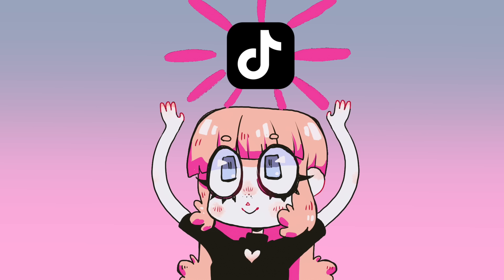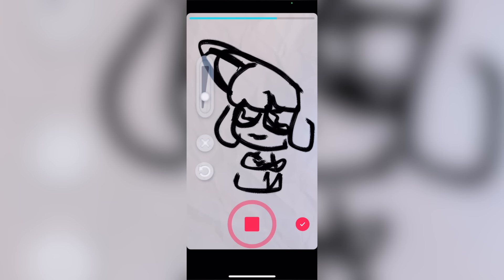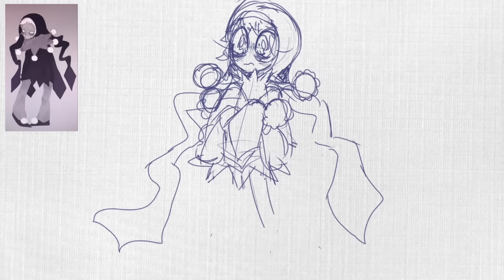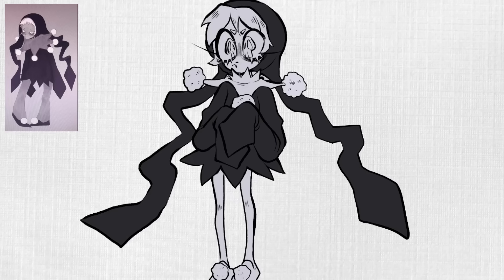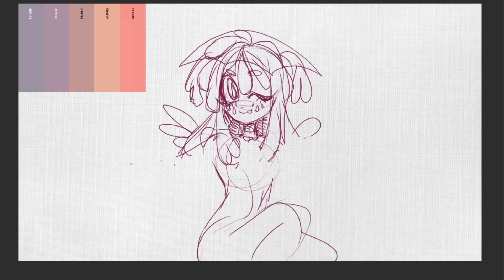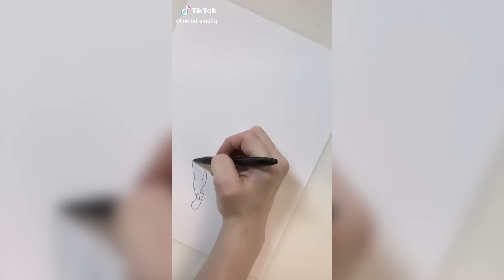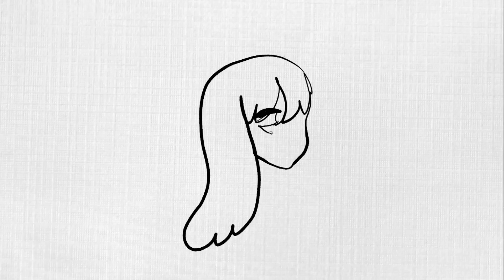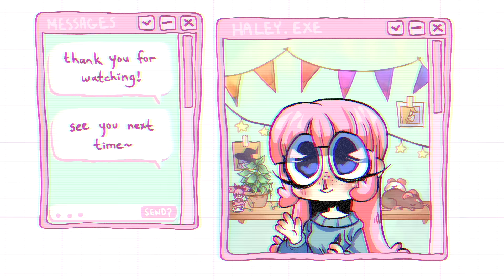TRYING EVERY TIKTOK ART CHALLENGE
i love doing these tbh
my tiktok account is lavendertowneyt and everyone thought I was impersonating myself because of that budget username :(